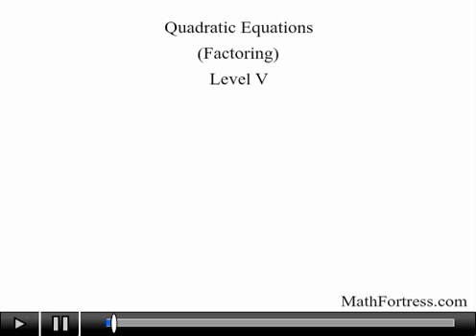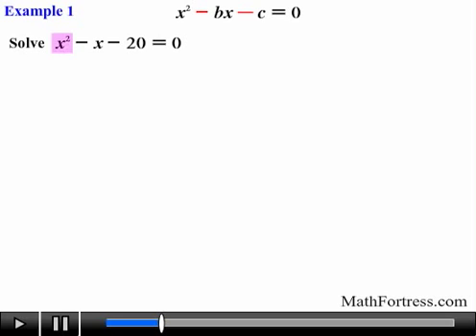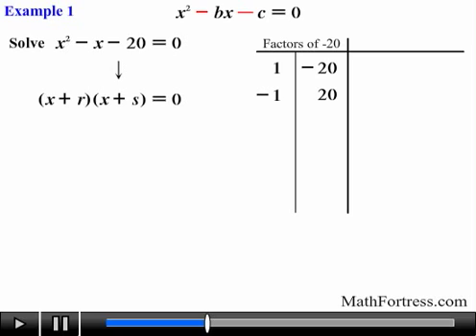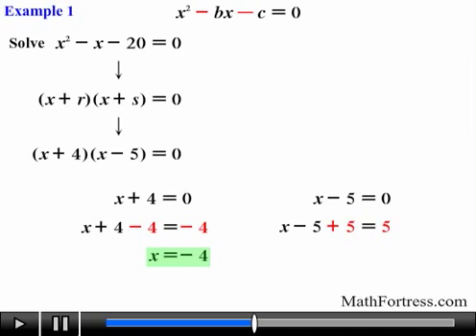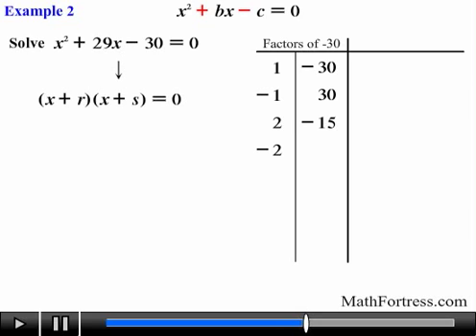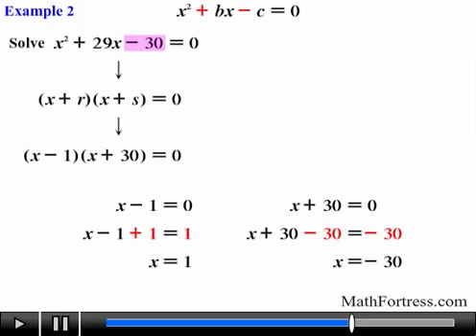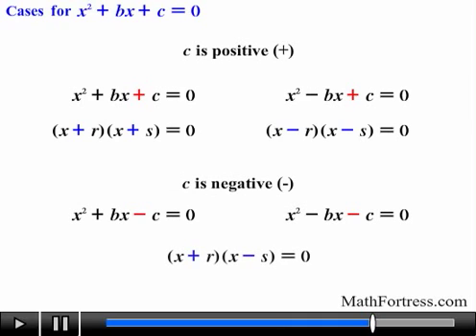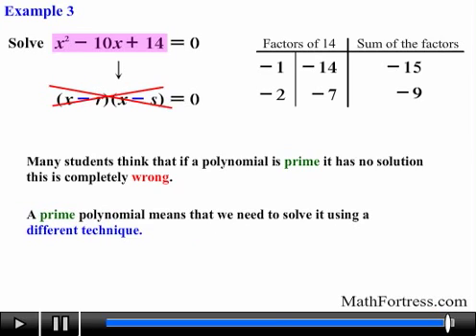Algebra II: Quadratic Equations - Factoring (Level 5 of 10) | Trinomials II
This video continues covering the proper way to solve quadratic equations of the form ax^2+bx+c=0 by factoring. This video goes over 2 examples where the constant of the quadratic equation is negative. In addition, an example introducing the idea of an irreducible polynomial is also presented.